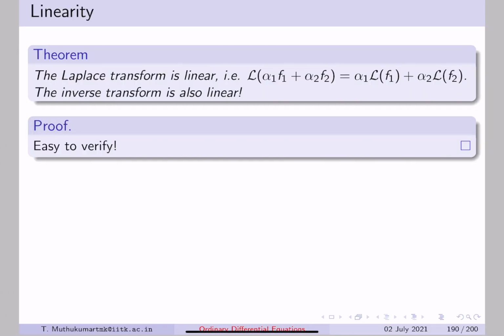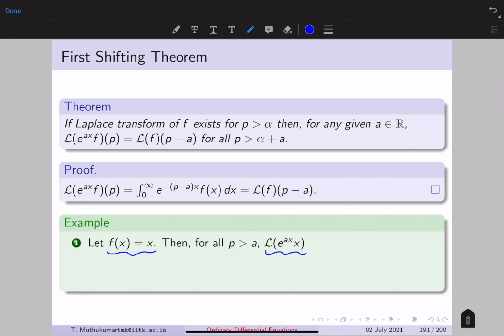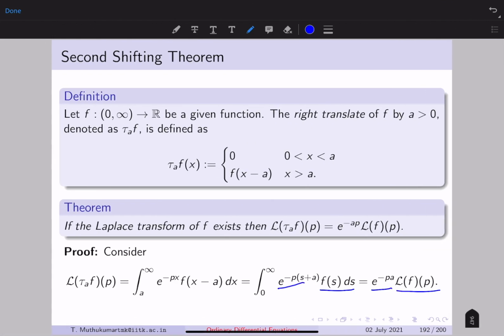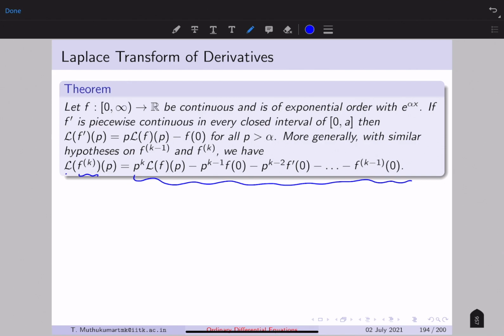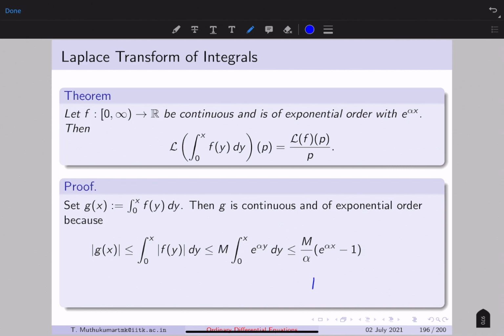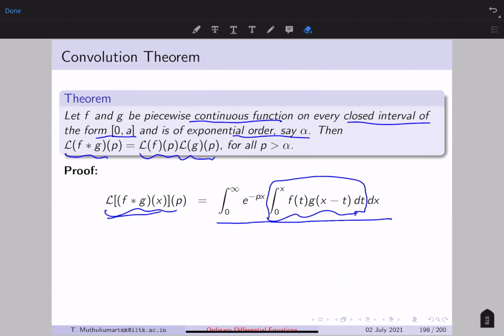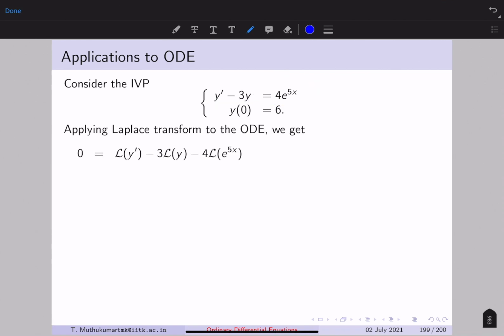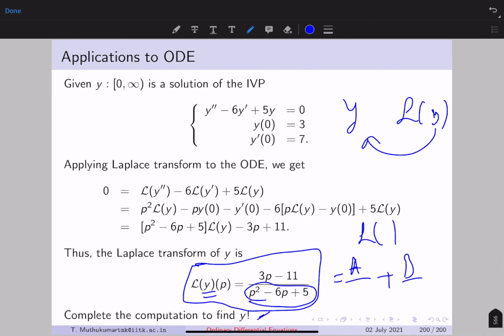Lecture-18: Properties and Application of Laplace Transform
at 36:50 the statement should read ``If f and g are two piecewise continuous functions on every closed interval [0,a]''. Thus, in the proof of commutativity (at 39:34 ) read `a' as `0'.

Timestamps:
00:00 Linearity of Laplace Transform
06:01 First Shifting Theorem
11:12 Second Shifting Theorem
18:11 Derivative of Laplace Transform
24:56 Laplace Transform of Derivative
33:06 Laplace Transform of Integral
36:49 Convolution of Functions
42:06 Convolution Theorem: Laplace transform of convolution
51:47 Examples on using Laplace transform to solve ODEs